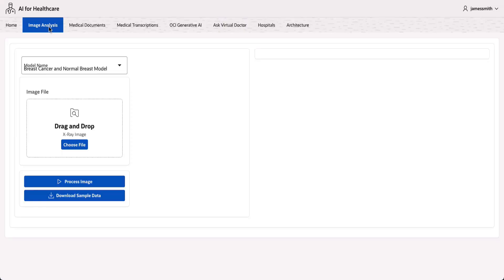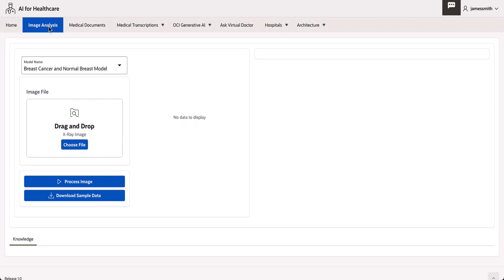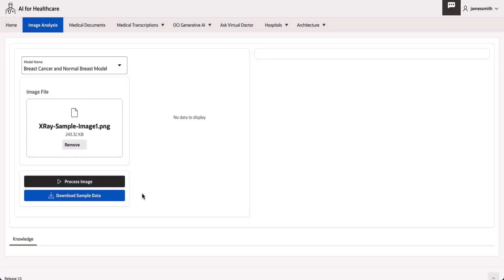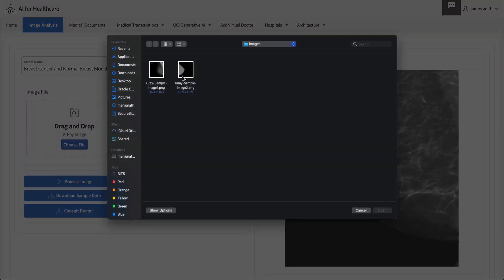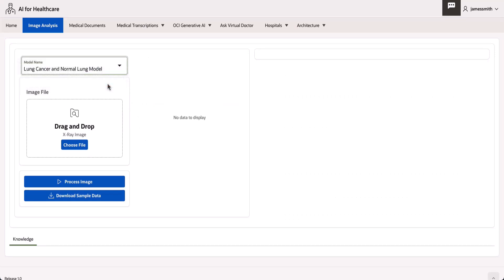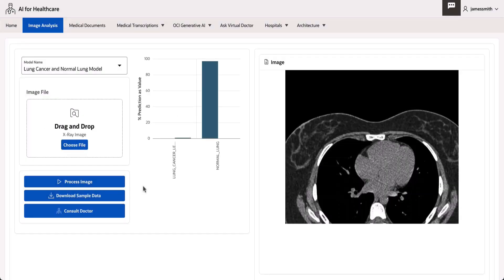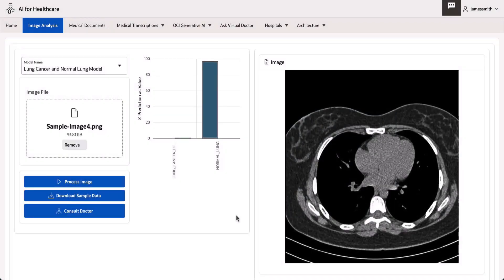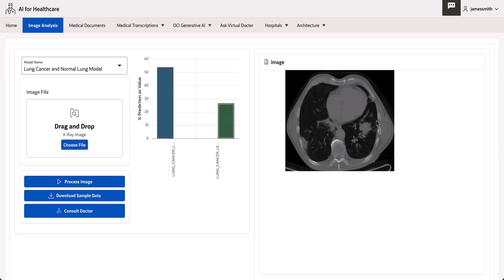Breast and Lung Cancer Research with OCI Vision AI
This AI solution leverages Oracle APEX and Oracle Cloud Infrastructure (OCI) Vision to help in breast and lung cancer detection studies. Powered by AI and machine learning (ML) models, the solution incorporates features that enable researchers to study images and scans at scale to determine patterns.

In this project, we explore the forefront of healthcare innovation using OCI Vision to analyze X-ray mammography images and CT scans at scale and identify potential malignancies for the purpose of research. We’ll experience the power of Oracle APEX as a low-code application development platform, seamlessly integrated with advanced AI capabilities, to drive transformative outcomes in medical research.